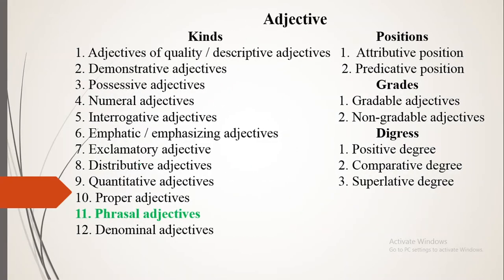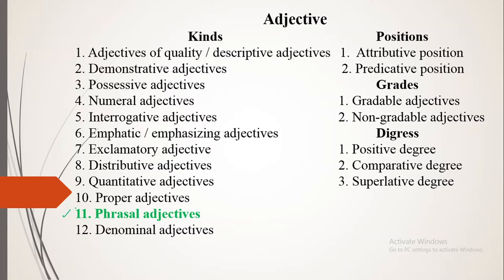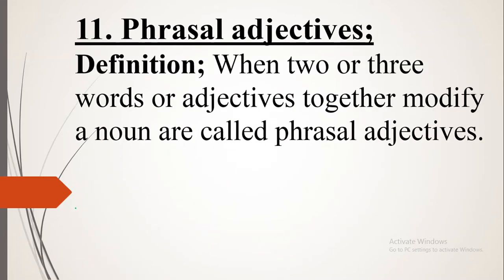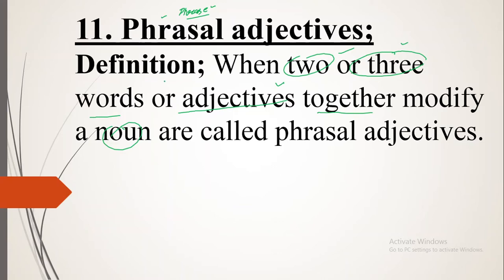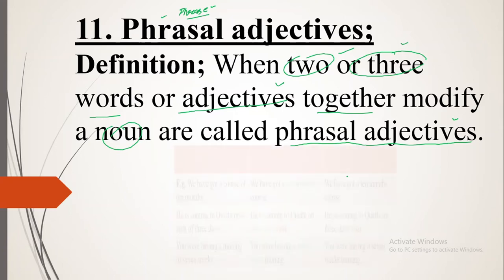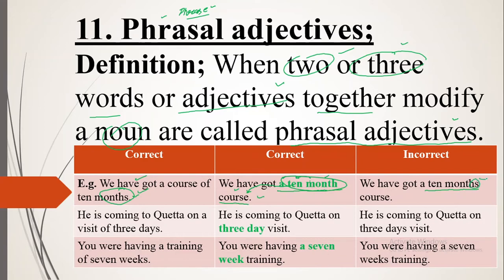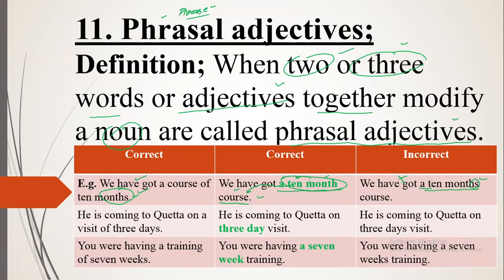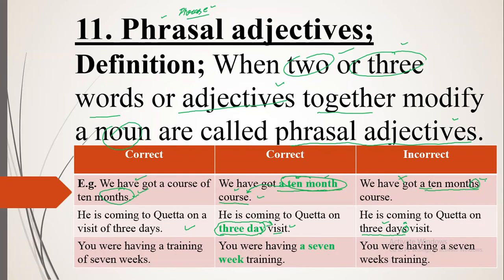Phrasal adjectives Lecture No. 160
Here we will try to understand phrasal adjectives with its definition and examples and the correct use of phrasal adjectives.